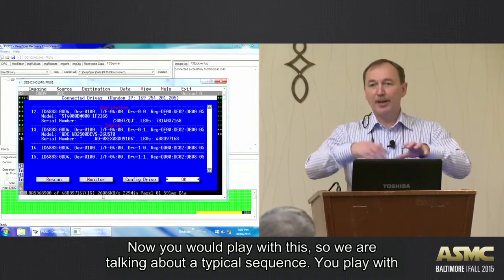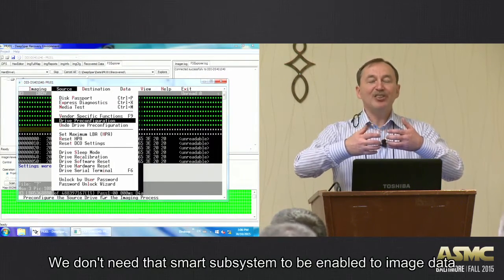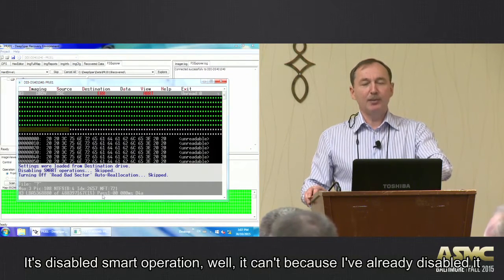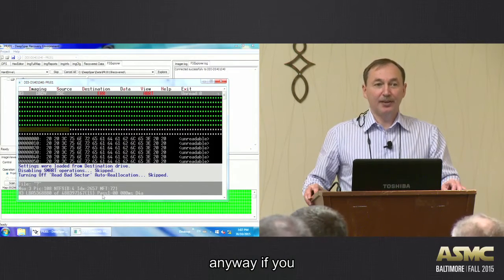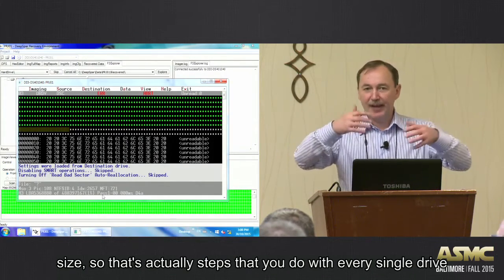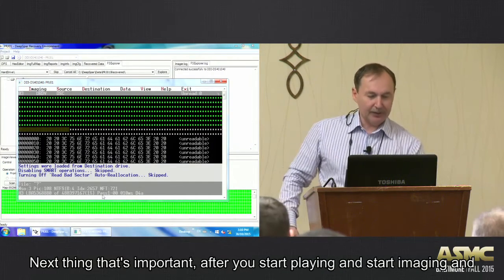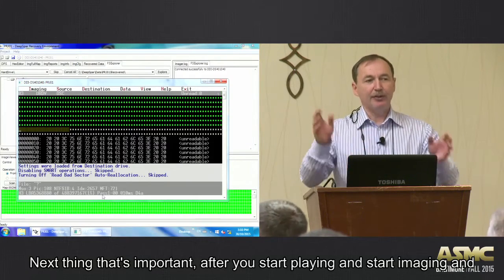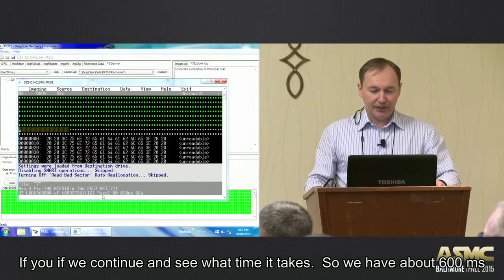DDI training Section 8 - Drive prereconfiguration and media test functions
Section 8 of our official DDI4 Disk Imager training videos.
Drive pre-configuration and media test functions of DDI4. We also talk about resets and read commands.